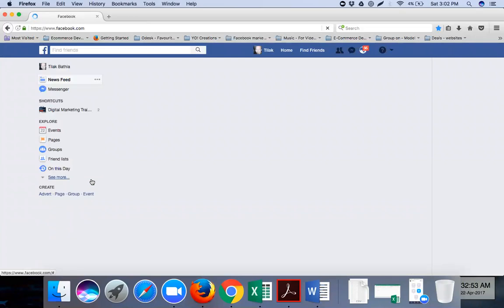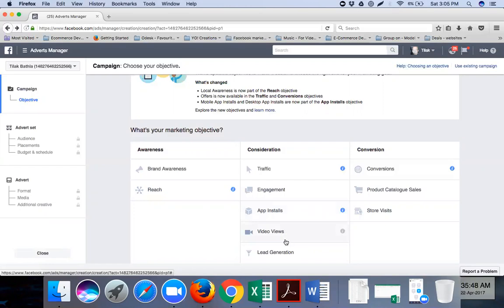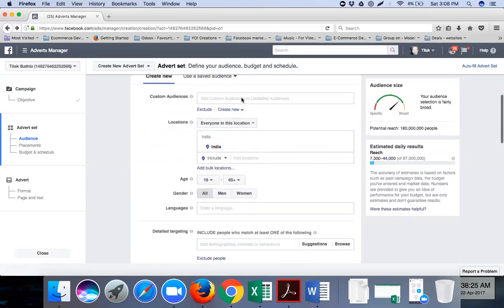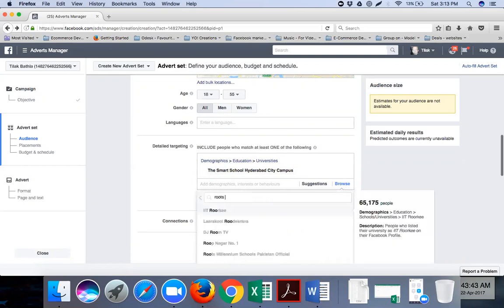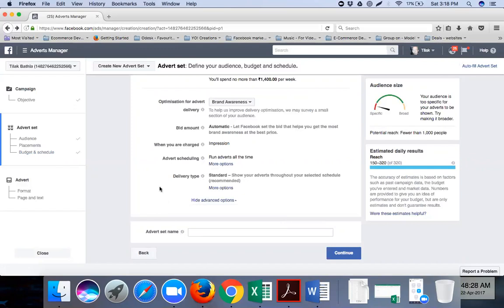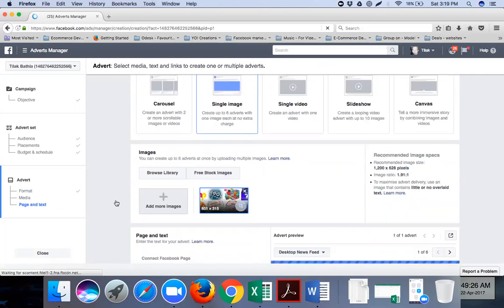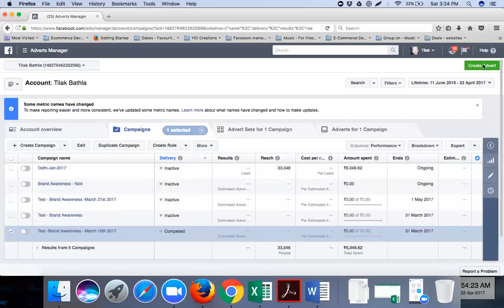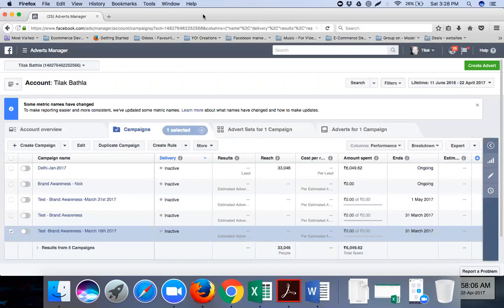How to set up Facebook Ads , Learn Advertising on Facebook